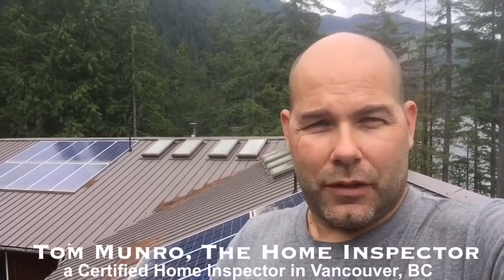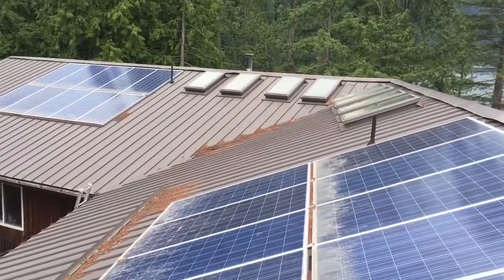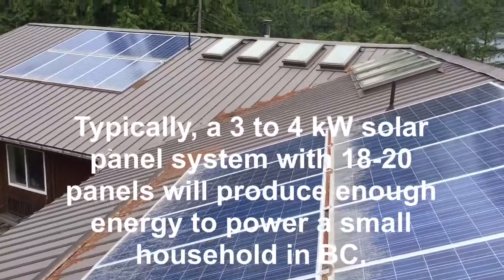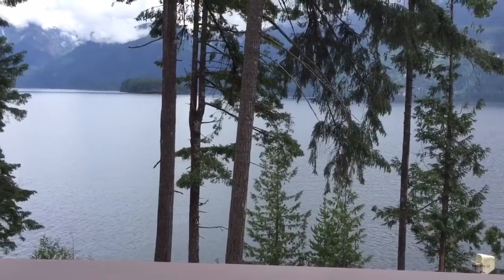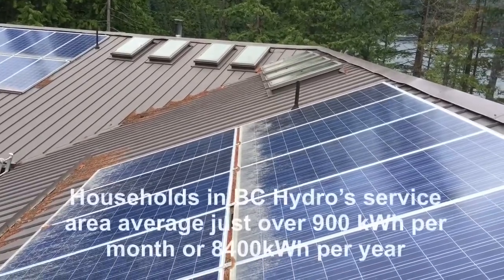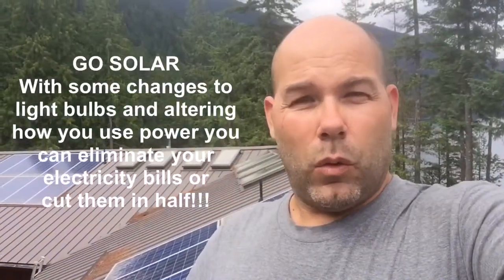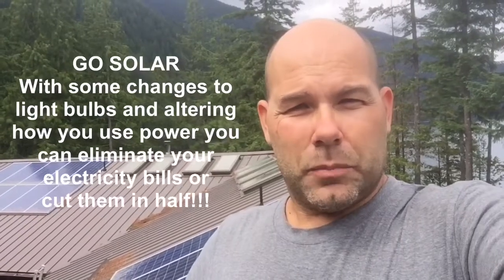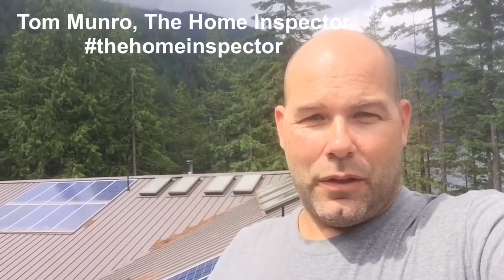Solar Power Win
Solar Power is awesome, check out this home that is totally off the grid and using solar for energy.